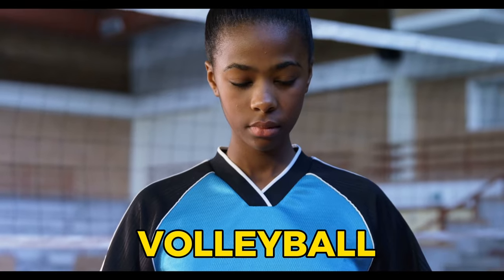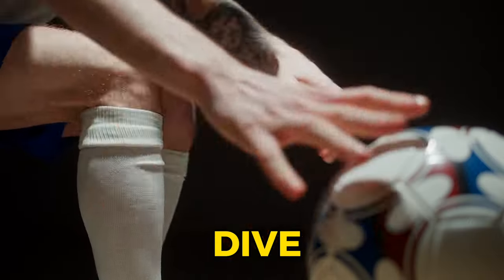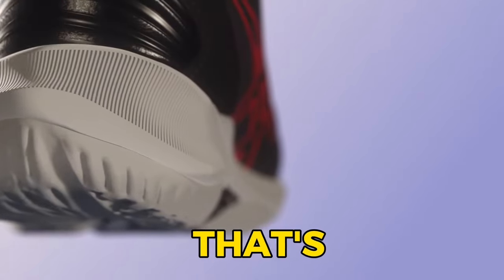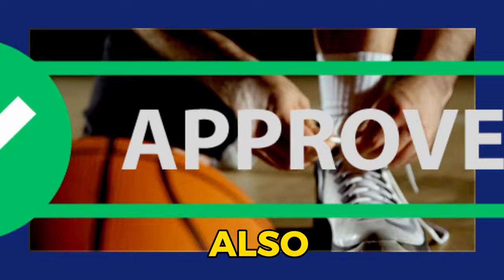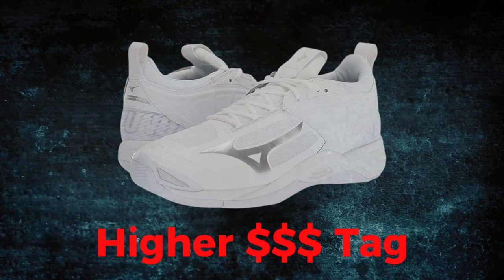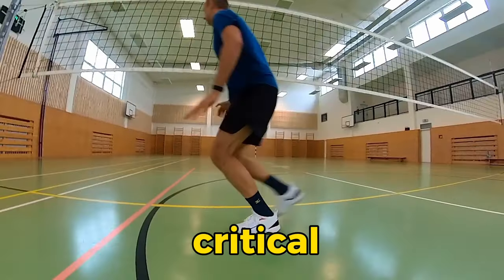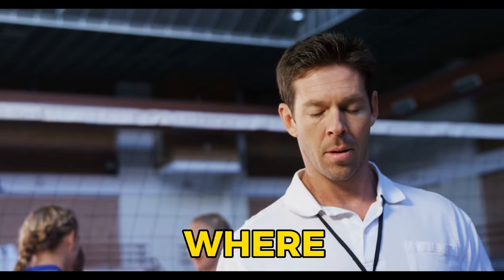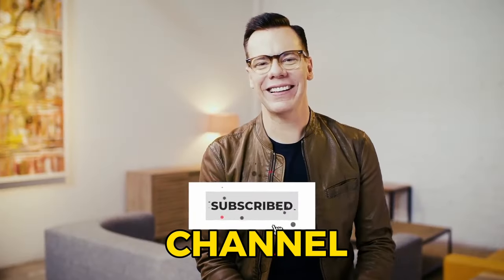Best Volleyball Shoes in 2024 (Updated)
Today, we've reviewed the 5 best volleyball shoes of this year. We've tested everything from exceptional grip and stability to superior cushioning and support.

1) Asics Sky Elite FF 2 🏆

2) Mizuno Wave Momentum 2 🏆

4) Adidas Dame 7

Whether you're a setter, spiker, or defensive player, we've got you covered with the latest insights on the Best Volleyball Shoes of 2024.